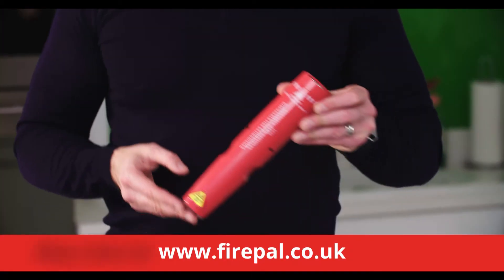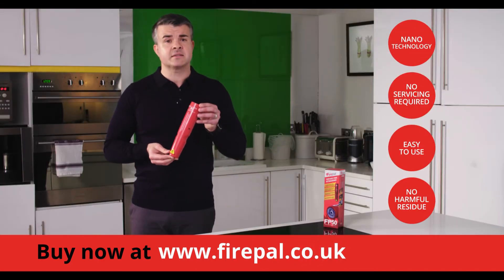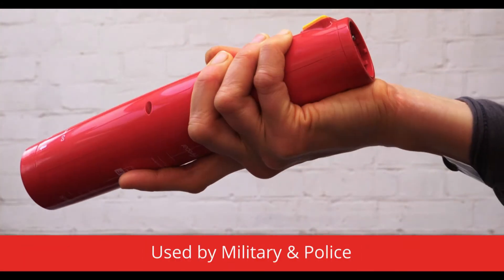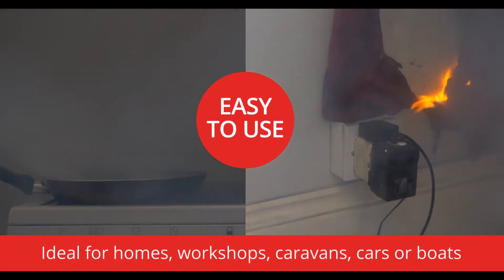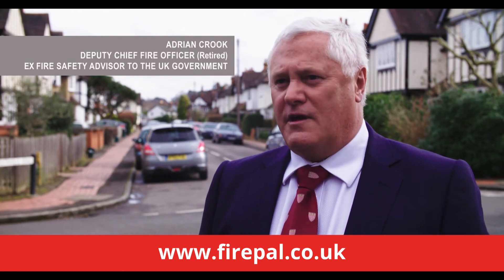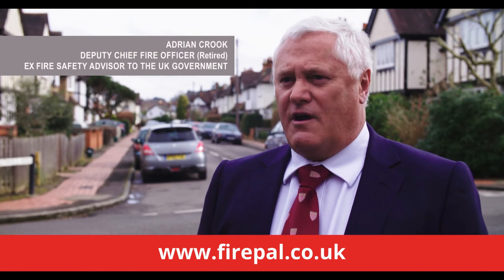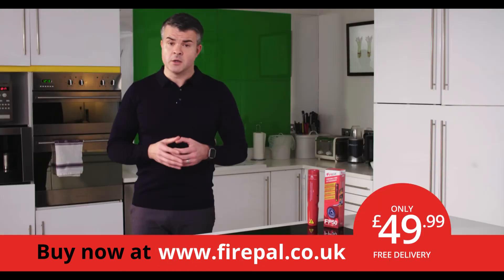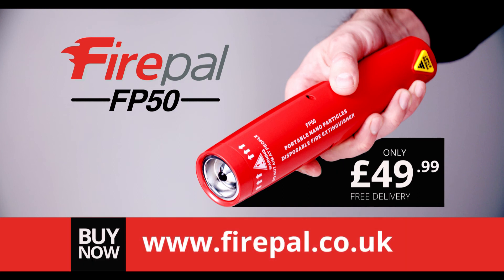FirePal – TV commercial 60 second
Low-budget direct response TV commercial for a revolutionary fire extinguisher.